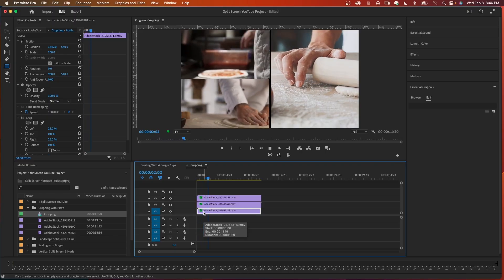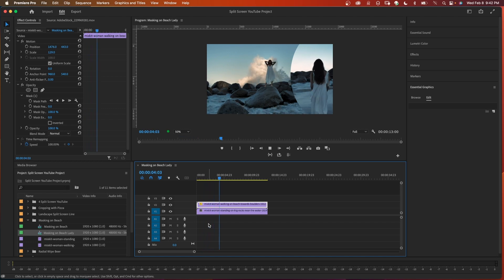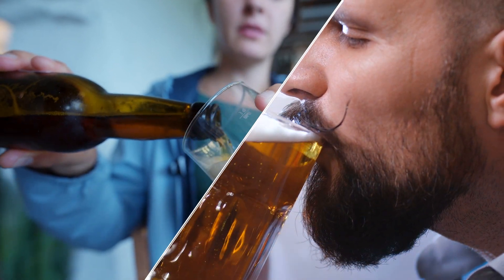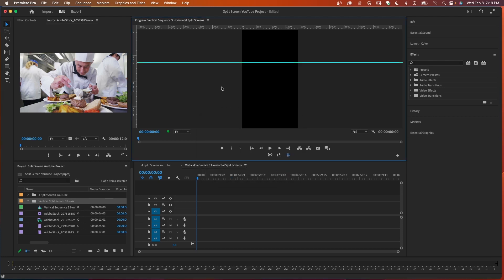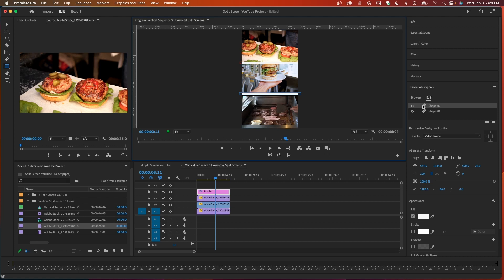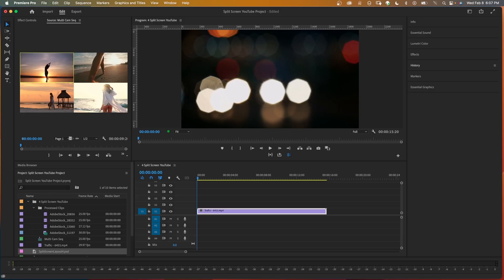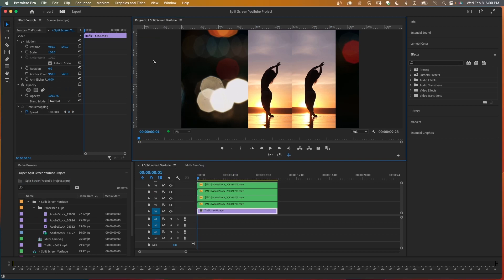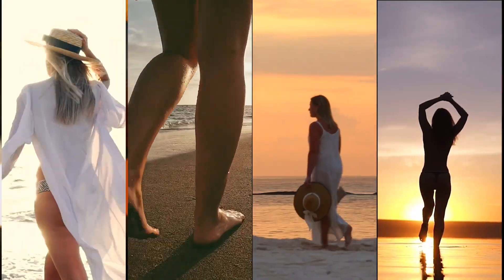The Ultimate Guide to Split Screen Editing in Premiere Pro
This is Split Screen Editing in Premiere Pro. In this tutorial, I’m going to show you multiple ways to create a split screen, the basic version, and a more complex one as well. In this video, I'm going to show you how to sync your footage, create a layout, and crop and resize your footage so that it fits on the screen. And also align and arrange those screens.

Sometimes split screens can add something extra to your video and it can even help you to tell a story. There are multiple methods or techniques you can use to create them in Premiere Pro.

In this video, I’m going to show you how to create any angle split screen effect in Premiere Pro.

You're going to learn how to create quick vertical split screens that you can use for Instagram Reels or TikTok.

⏰ Timecodes ⏰
0:00 - The Ultimate Guide to Split Screen Editing in Premiere Pro
0:34 - How to Make 3 Split Screens using the Crop Effect
1:54 - How to Make 2 Split Screens using the Linear Wipe Effect
2:40 - How to Make 2 Split Screens using Masking
3:25 - How to Make 2 Split Screens using the Radial Wipe Effect
4:41 - How to Make 4 Split Screens using Scaling
6:22 - How to Make Vertical Video with 3 Horizontal Split Screens
8:07 - How to Make 4 Vertical Split Screens using a Mult Cam Source Sequence

4K vlogging setup for YouTube Videos

1️⃣  Godox UL150 LED Video Light

2️⃣  Godox RC-A5 Remote Control

3️⃣  LAOFAS D120B 120CM 47.2 Inch Softbox